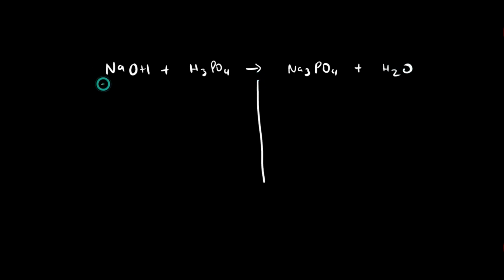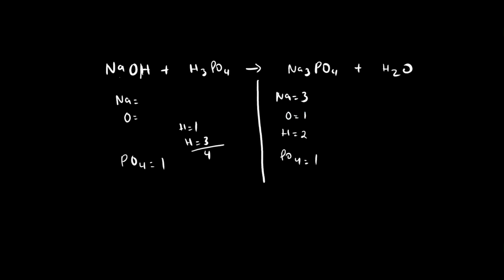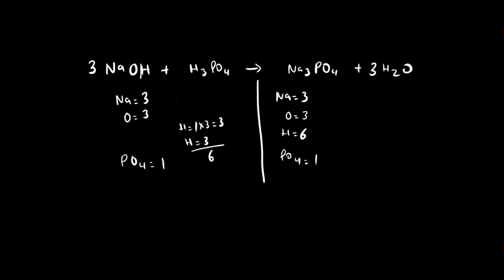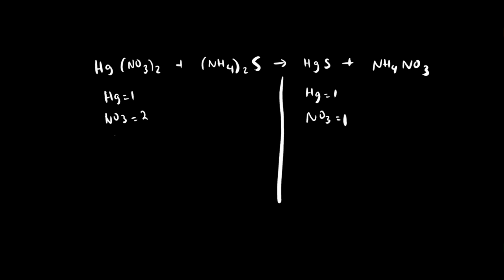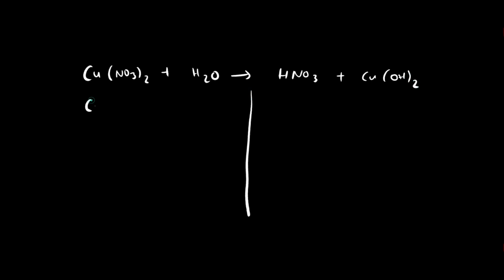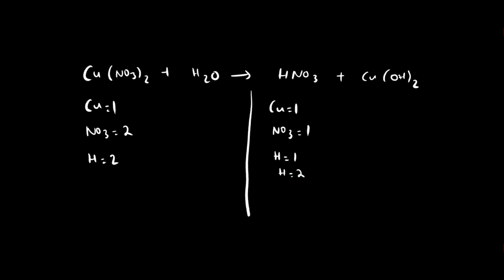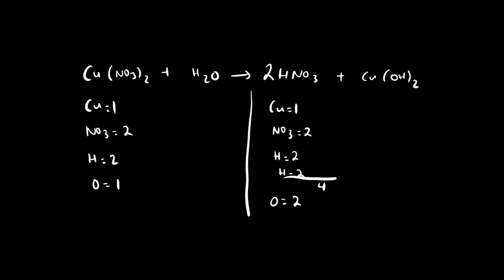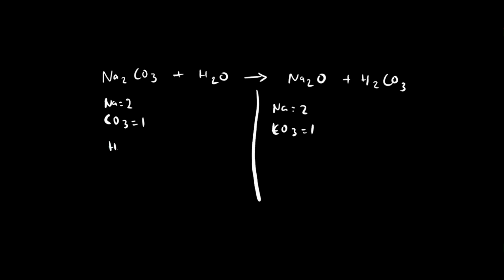How to Balance Double Replacement Chemical Equations, Explained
This video shows you how to balance double replacement chemical equations.